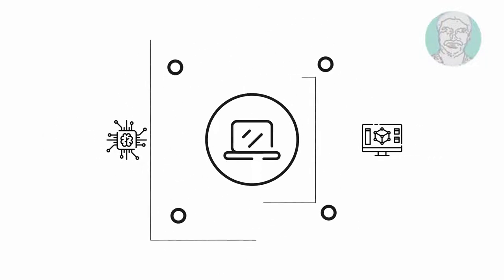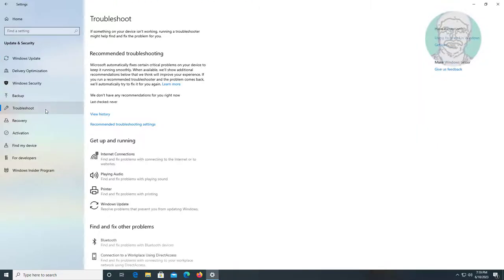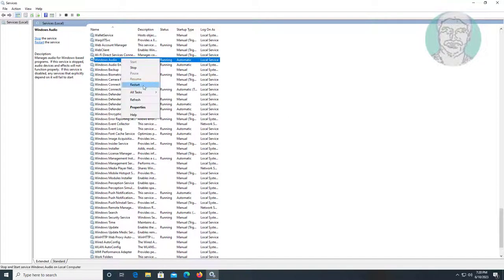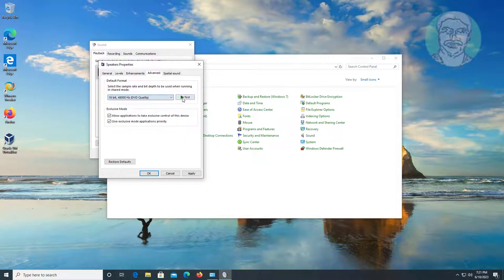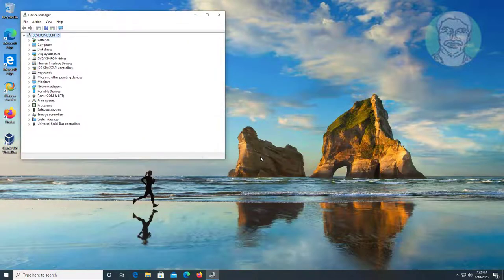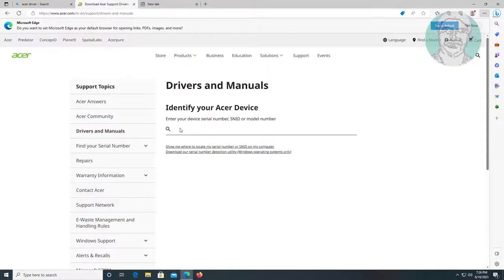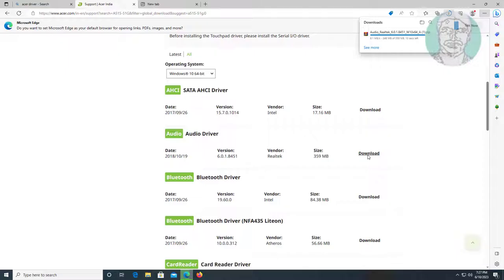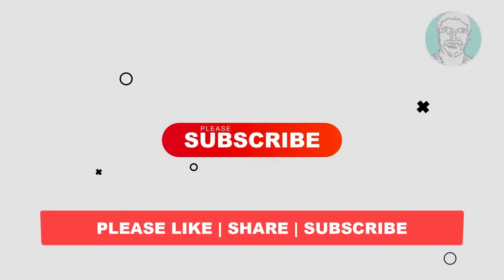Fix Acer Laptop Audio / Sound Not Working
This Tutorial Helps to Fix Acer Laptop Audio / Sound Not Working

00:00 Intro
00:10 Method 1 - Troubleshooting
00:59 Method 2 - Change Service Type
01:30 Method 3 - Change Sound Settings
02:30 Method 4 - Uninstall Driver Software
03:03 Method 5 - Install Driver Software From Manufacturer Website
04:46 Closing